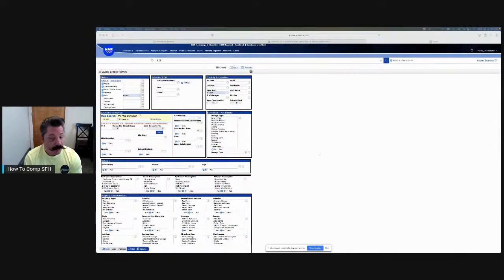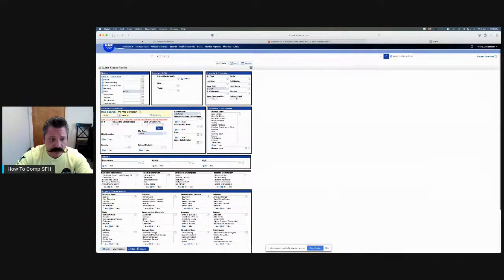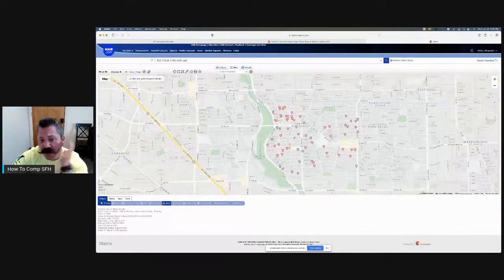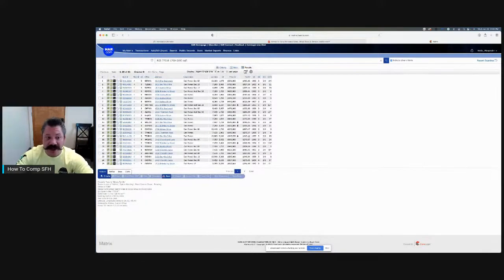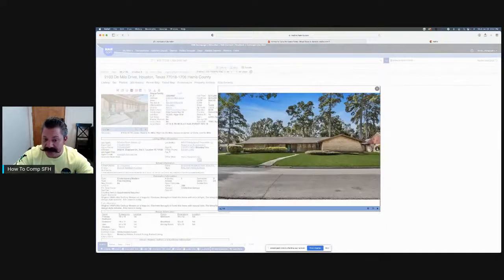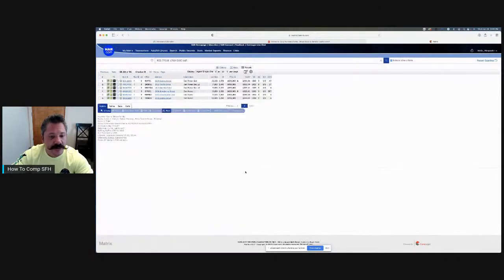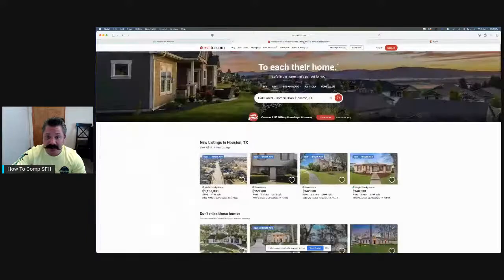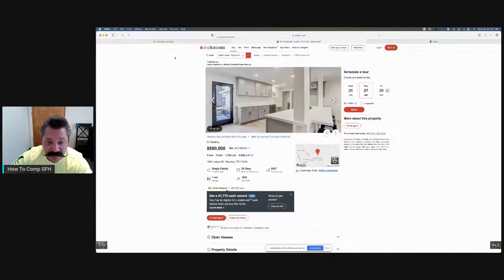How do you comp Single Family Homes with and Without MLS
Some investors have MLS... some do not... this is how you can try to come up with quick numbers on value and repairs based on comparable finishes when you are in the field.